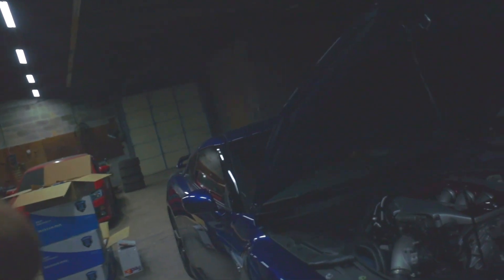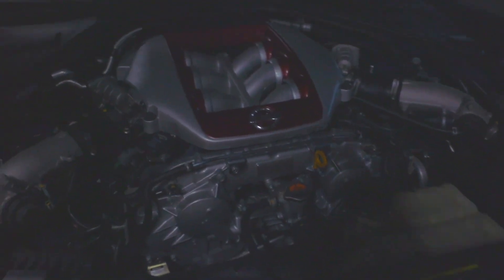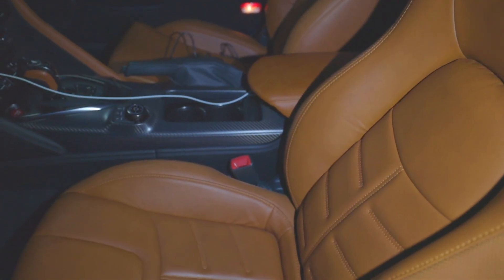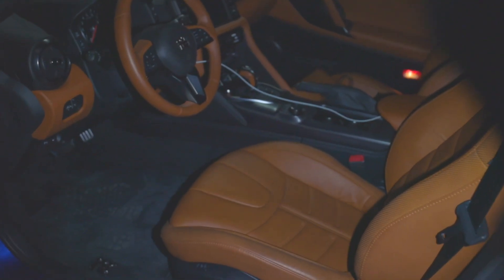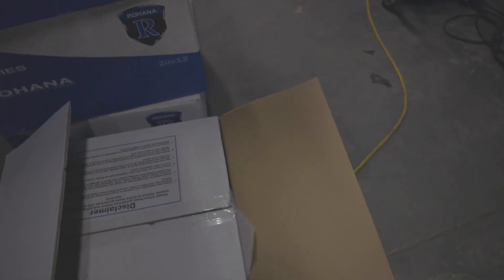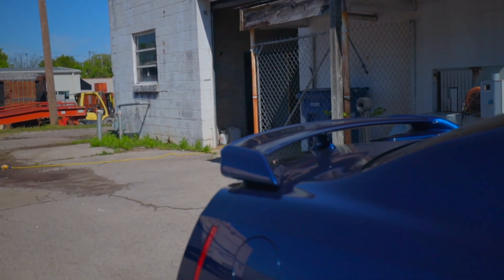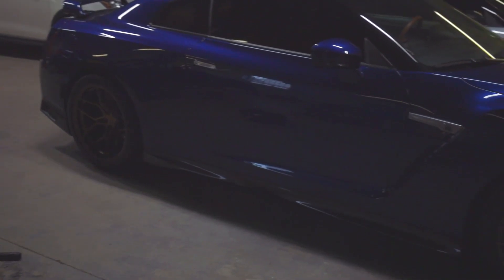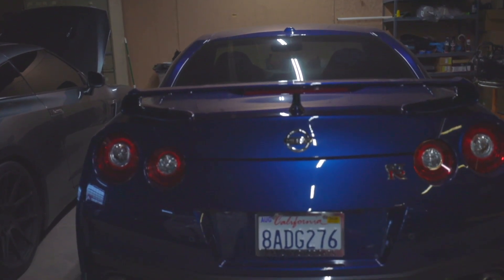2017 GT-R Build Episode 1 New Wheels!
This video is about 2017 GT-R Build Episode 1 New Wheels

816 Crossland Ave 37040 Clarksville TN